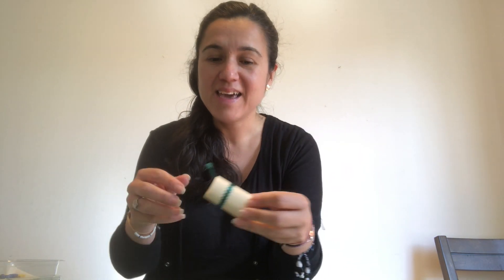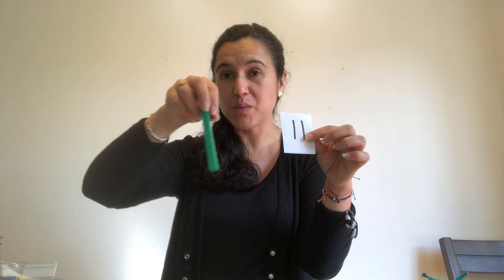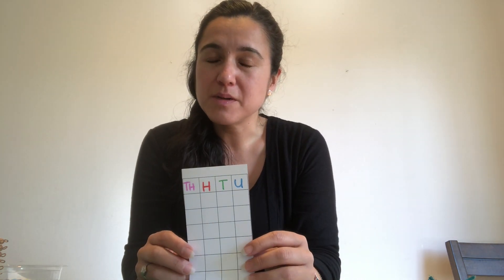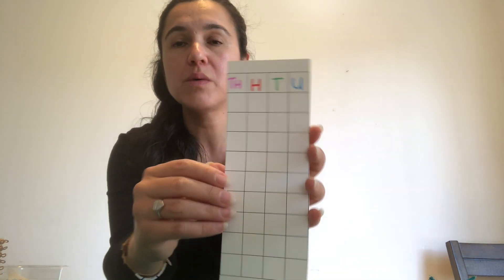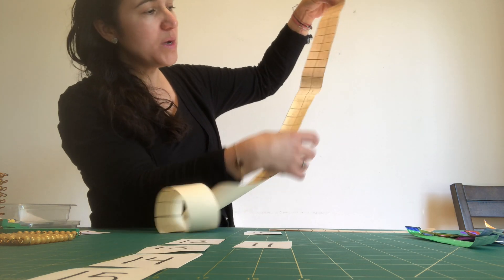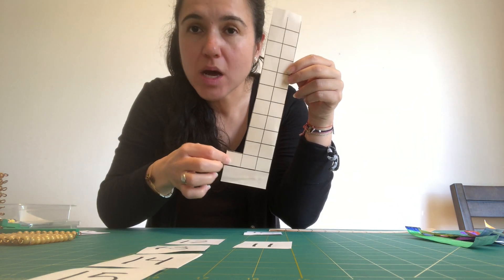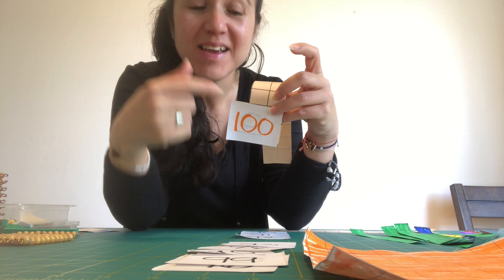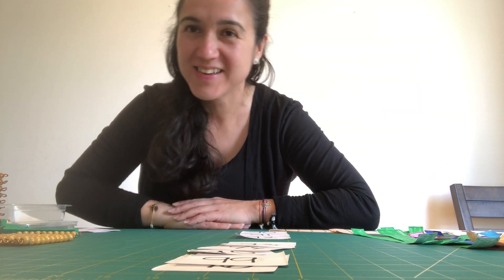Montessori Number Roll | Math for Preschool | Homeschool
Montessori Number Roll Math for Preschool and Homeschool with Ms. Marisol.

Ms. Marisol shows you how to make a Montessori number roll at home.

Base ten blocks and other  math manipulative

Montessori golden beads and other Montessori materials